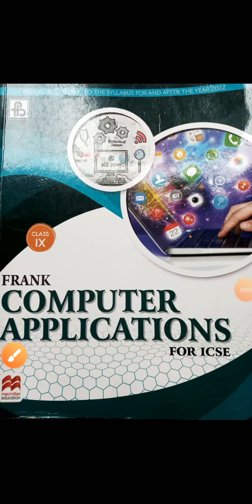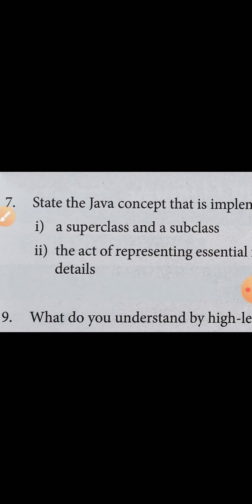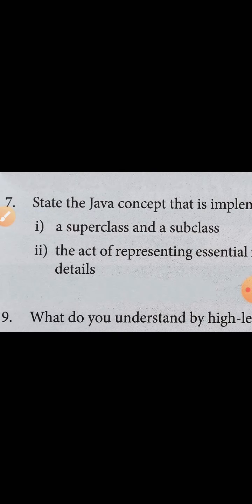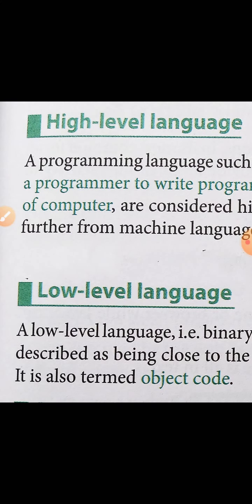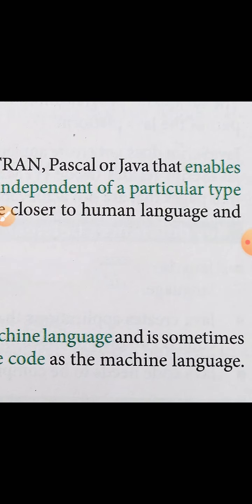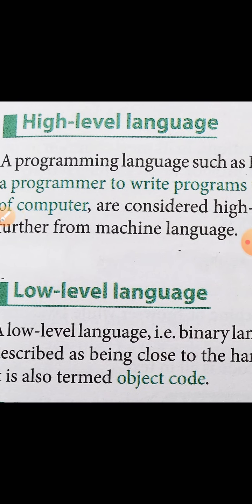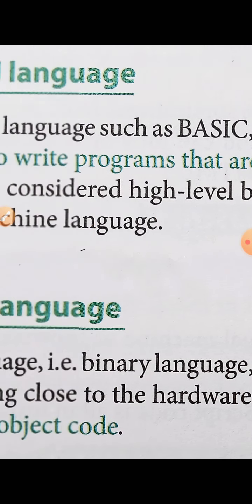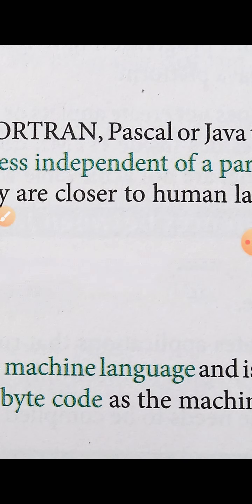Class 9 question and answer of chapter 1